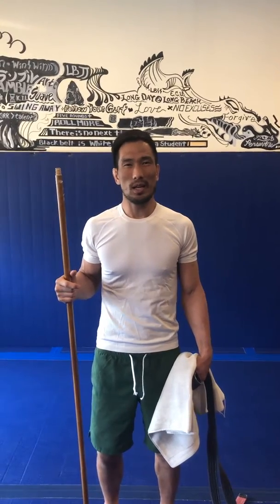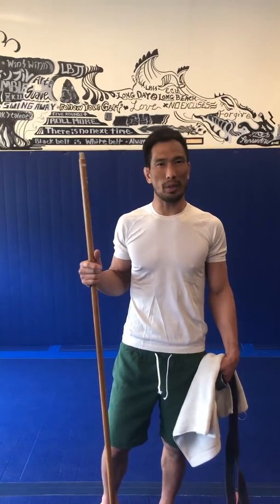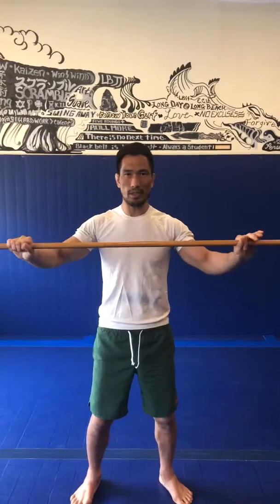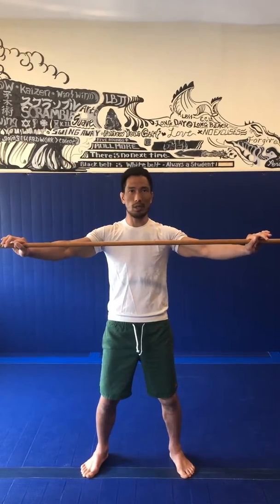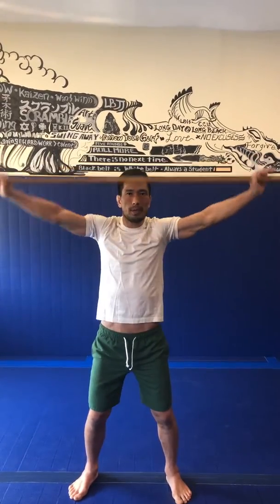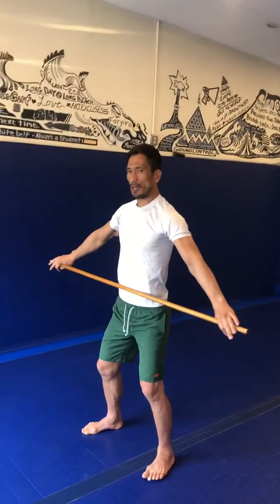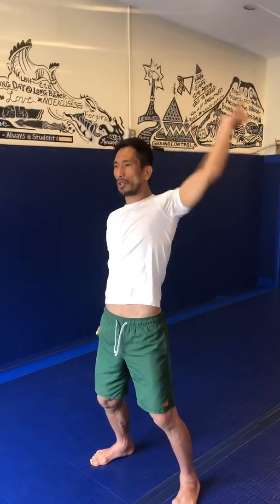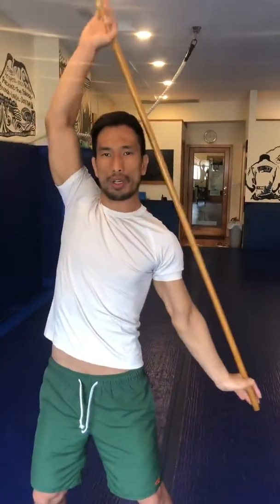Broom stick shoulder mobility work out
Simple way to open your shoulders with items laying around the house.